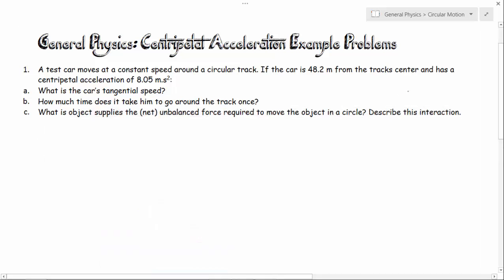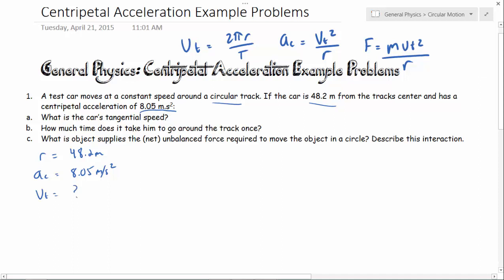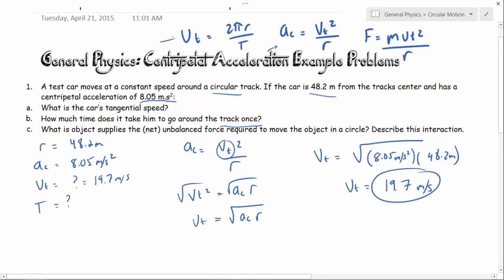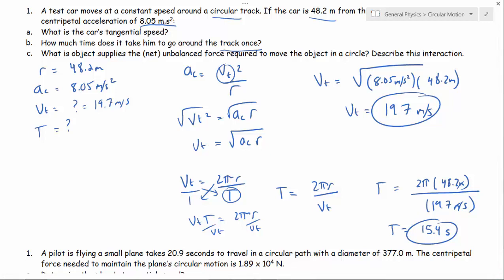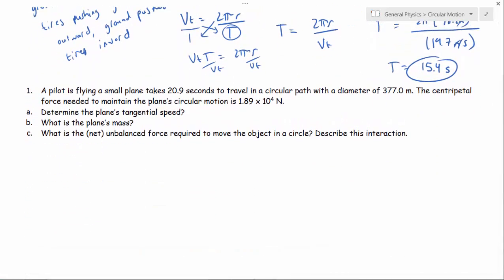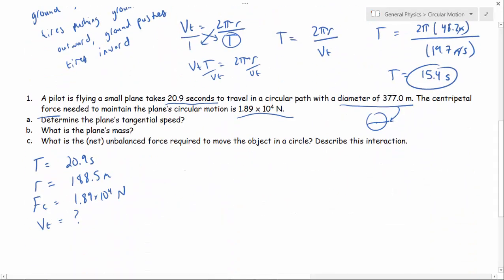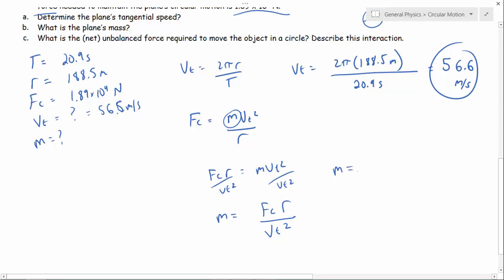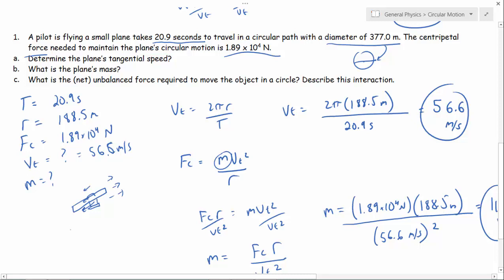Centripetal Motion Example Problems